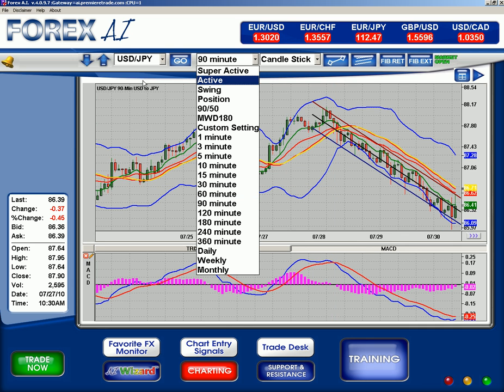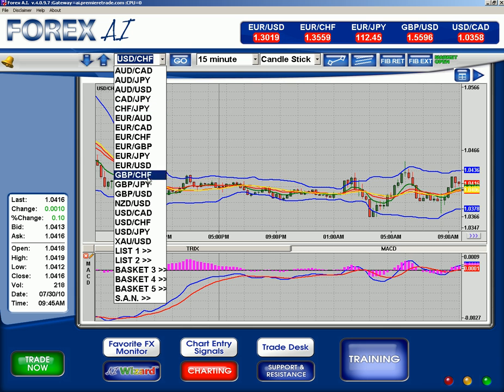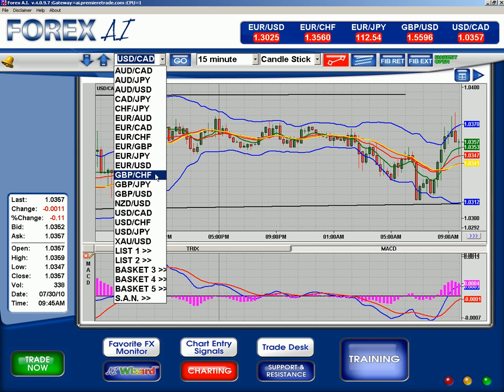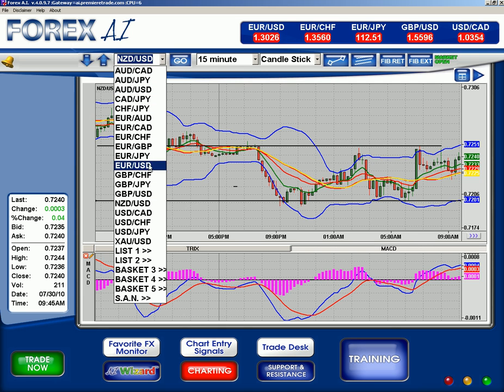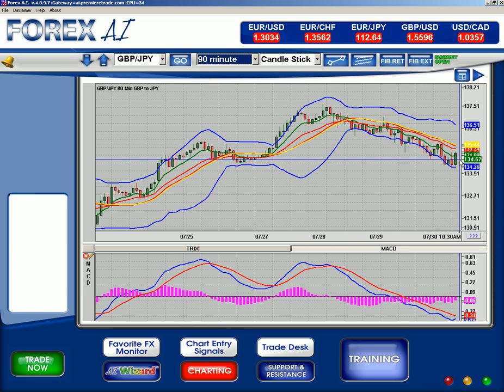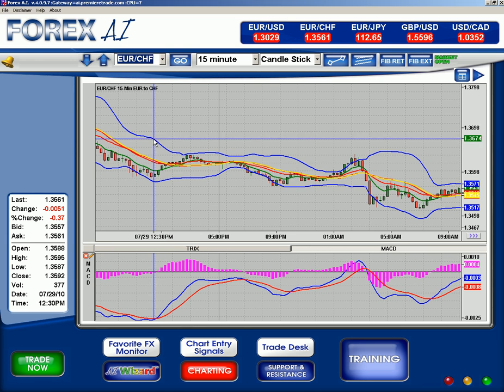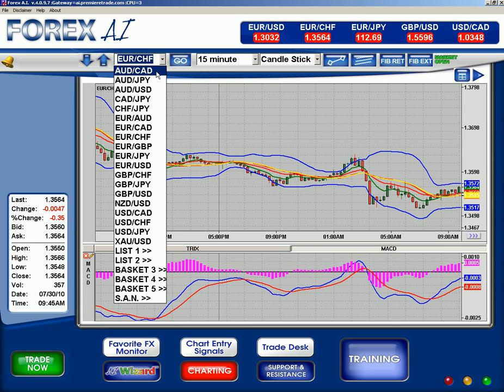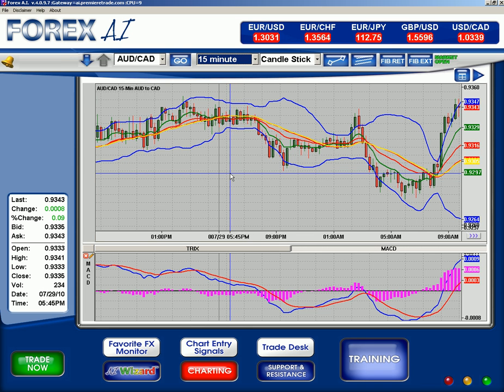MT Trading thoughts 7 30 2010